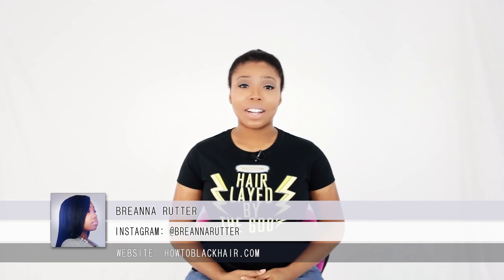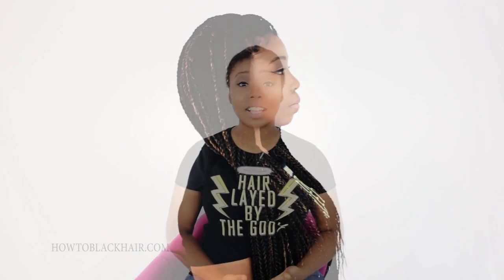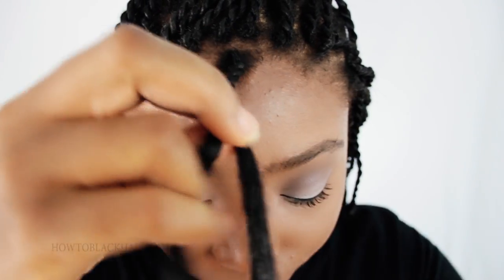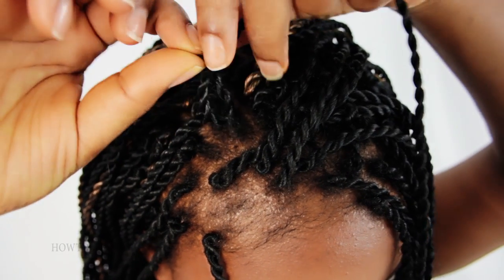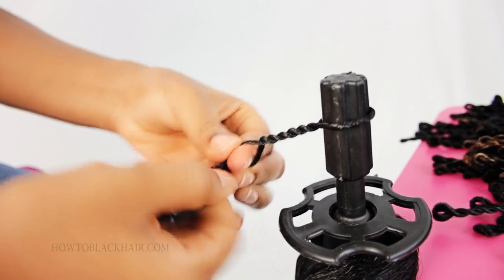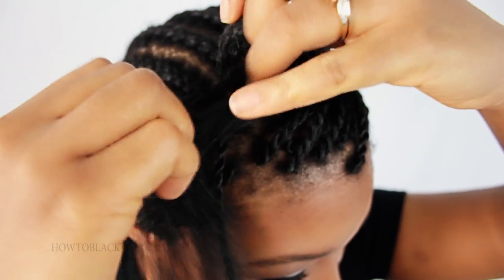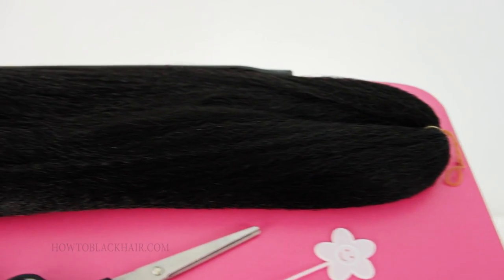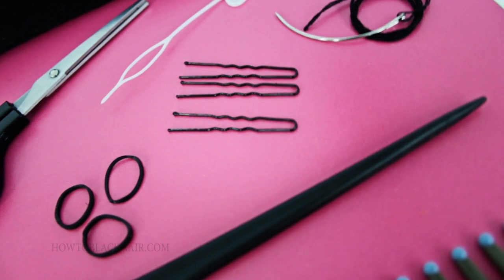How To Do Mrs Rutters Perimeter Crochet Senegalese Twist Tutorial Part 1 of 7 - Supplies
Breanna Rutter presents you all with her brand new hairstyle called Mrs. Rutter's Crochet Senegalese Twists! These Rope Twist Extensions were achieved on her own natural 4c hair. You can perform this style on relaxed hair as well to achieve similar results.

In The Mrs. Rutter Senegalese Crochet Tutorial, Breanna Rutter informs you of all the products that you will need to achieve this particular hairstyle!

To achieve the Crochet Senegalese Twist Hairstyle, you will need as follows;

The Mrs. Rutter Crochet Senegalese Twists is an advanced hairstyle because you have to know how to do rope twists, crochet braids, and cornrow braids to understand how to follow along with this new hairstyle!

Purchase those DVDs to prepare you for this advanced hairstyle!

To follow this Senegalese Crochet Tutorial, you want to make sure that you have purchased the appropriate braiding hair to give you the look and length you desire whether expressions or kanekalon braiding hair is best for you. You can purchase your Senegalese twist color of choice that you would like or you can match the color of your braiding hair to your natural hair color. Make sure that you have all of your hair supplies listed above to do this hairstyle on your own hair or to do this twisted hairstyle on another.